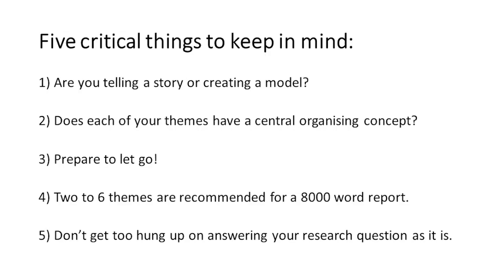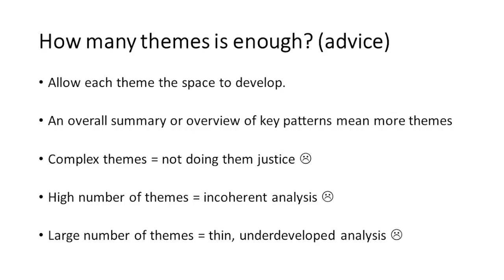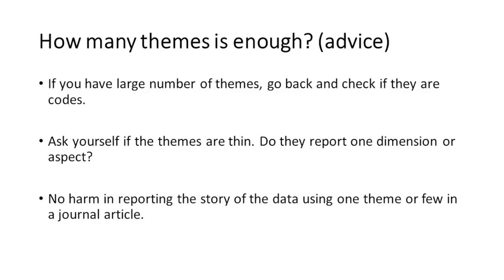Thematic analysis - how to develop themes in thematic analysis – Braun and Clarke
This videos provides guidance that would help guide you in developing themes if you are doing and following the thematic analysis method by Braun and Clarke in your research degree or studies